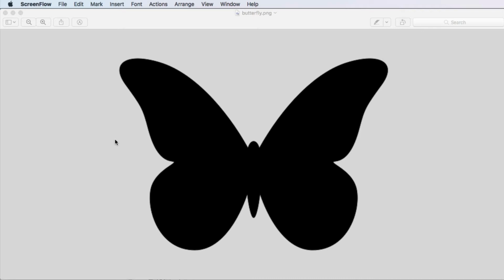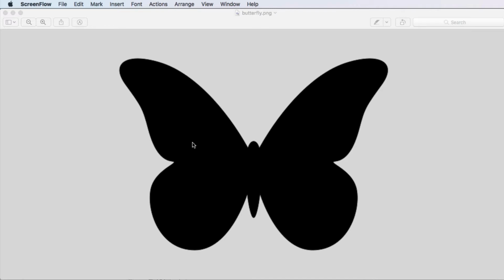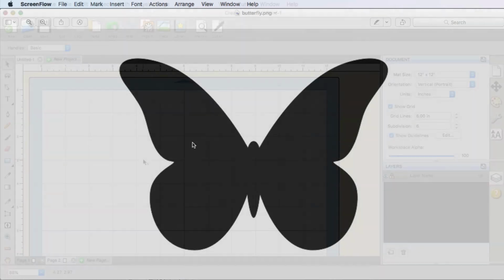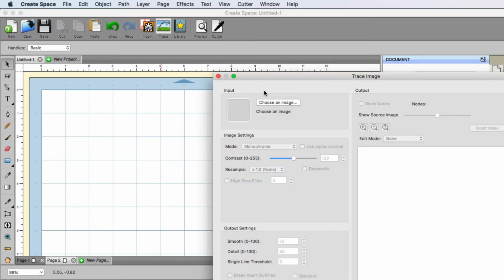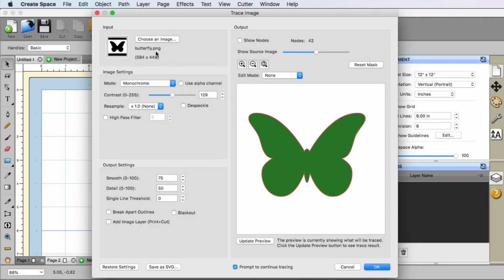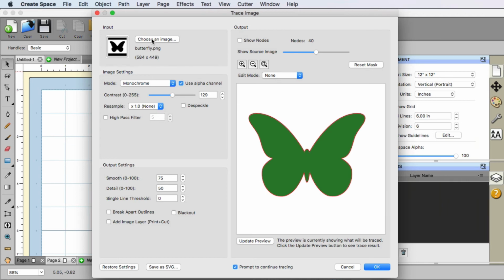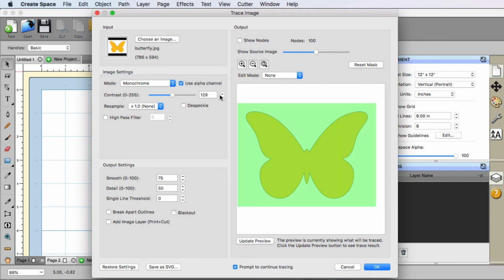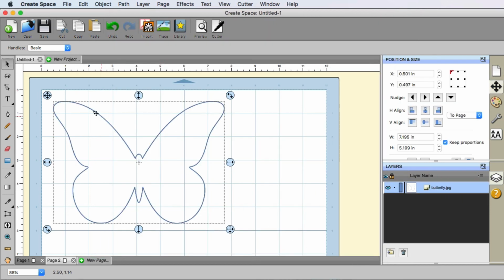Create Space Video Tutorial - PART 23 - Tracing Monochrome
Learn how to utilize Create Space's monochrome tracing.